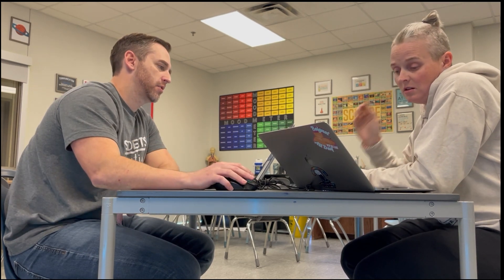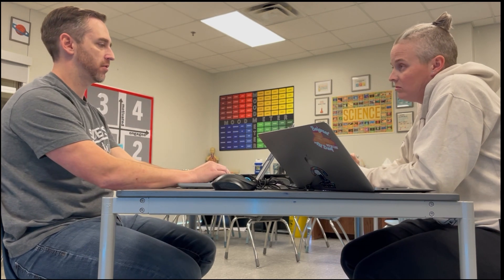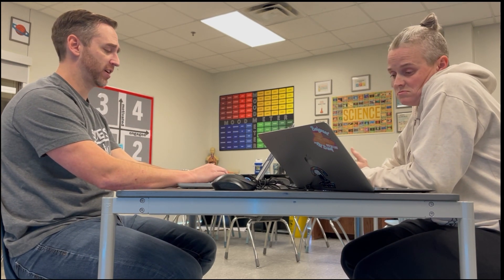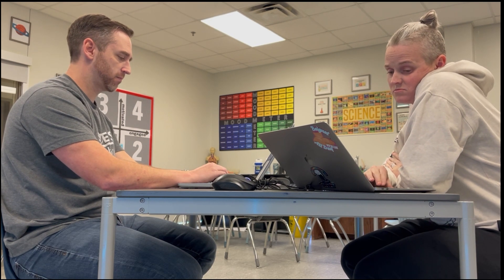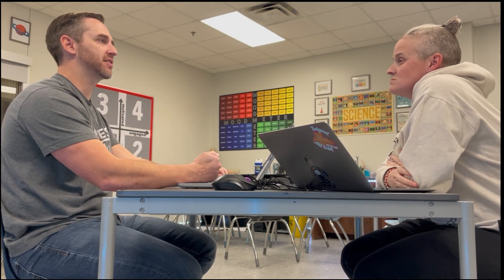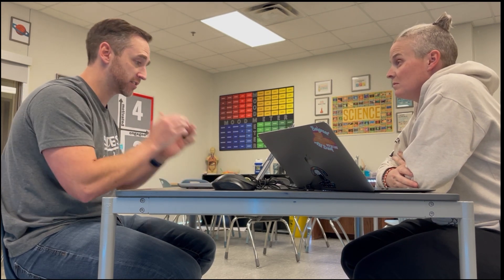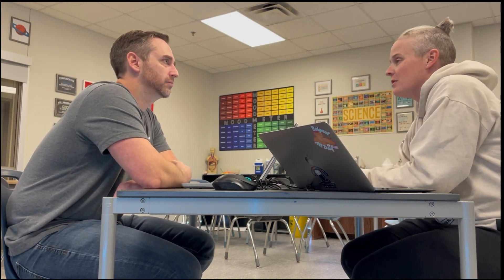15 Minute PASL Video